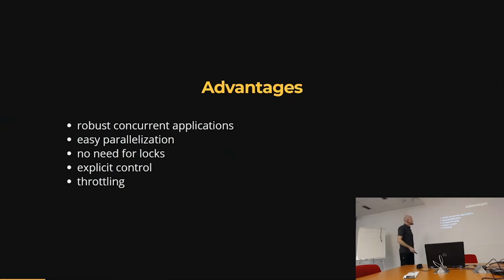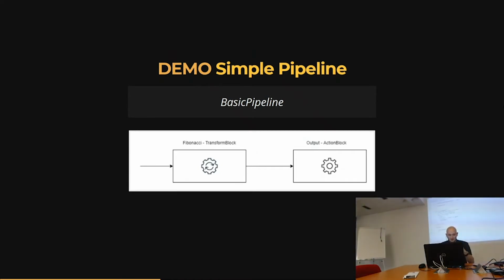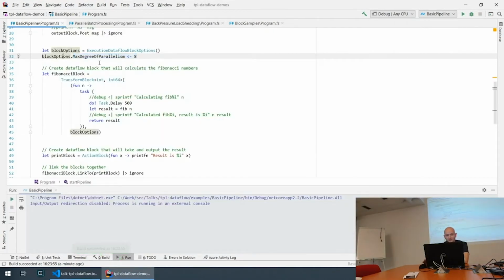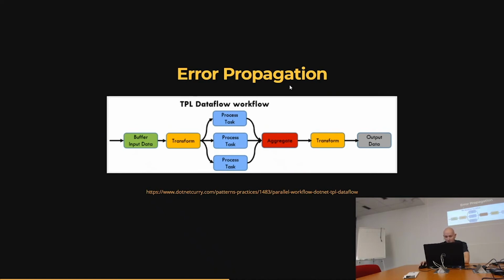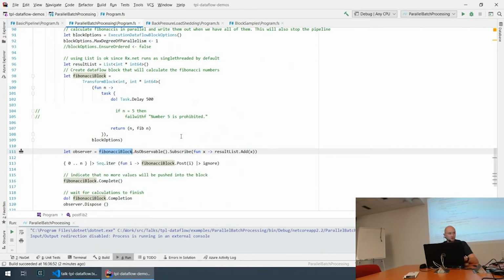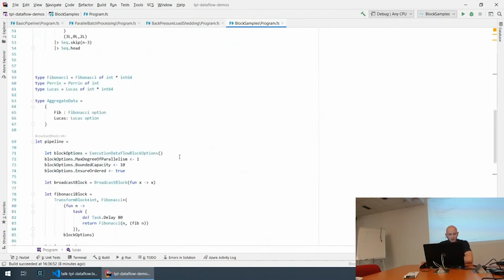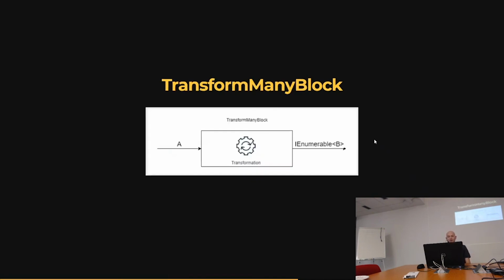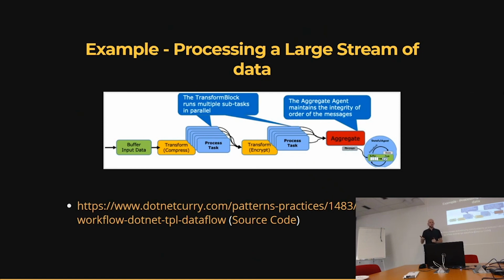SMART - TPL Dataflow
Everyone know what is Task Parallel Library (TPL), but the Dataflow part of TPL is not very widely known.

TPL Dataflow brings us effective techniques for running parallel problems in fully asynchronous environment and provides components to increase the robustness and programmer control of concurrent applications. It greatly simplifies your life when you need to implement concurrent processing, parallel workflow and batch queueing.

Let's explore this library and example use cases it helps to solve.